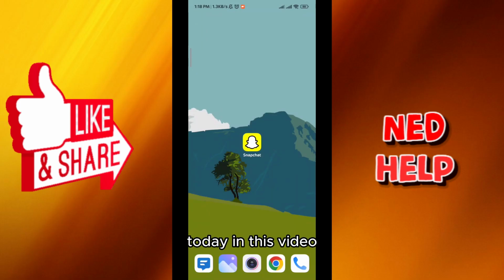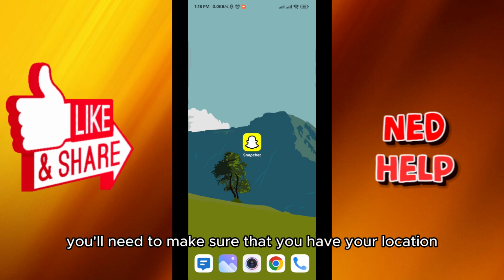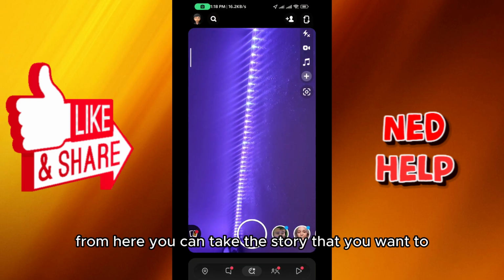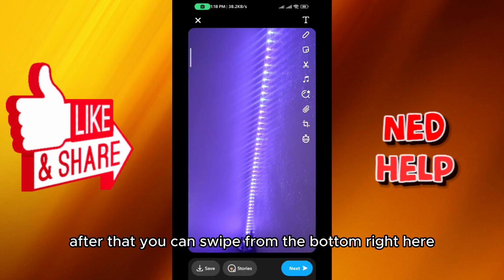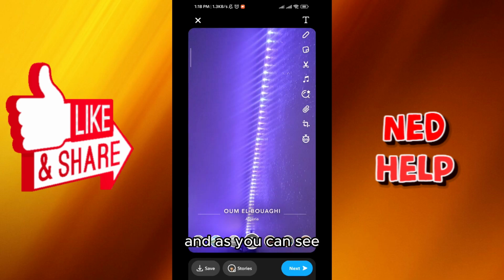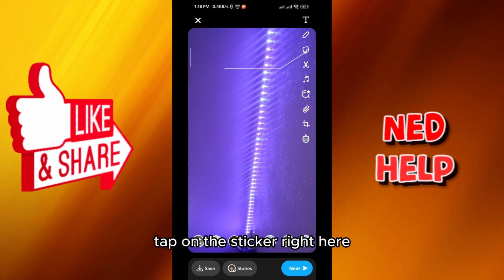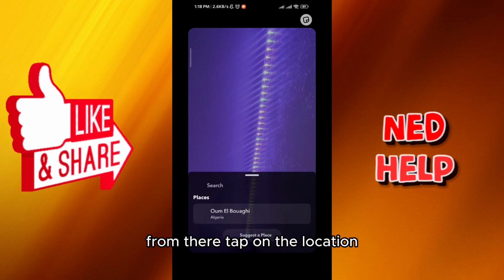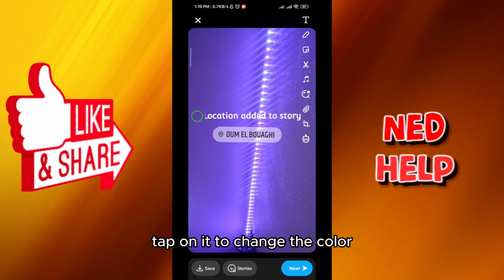How To Put Location On Snapchat Story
In this video we show you how to put a location on your Snapchat story. If you want to add your current location to your story on Snapchat then this is the perfect tutorial for you.